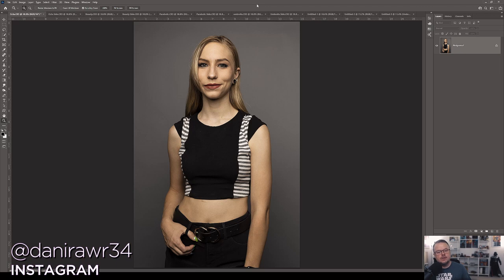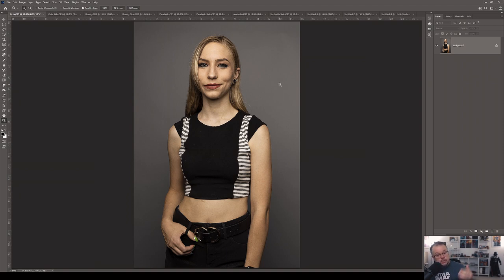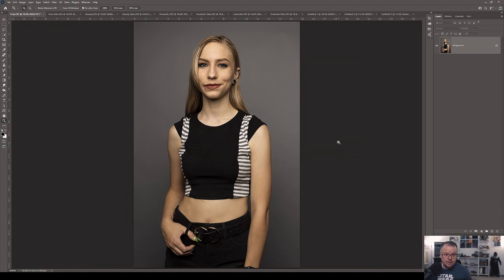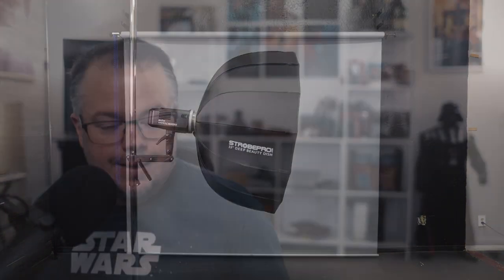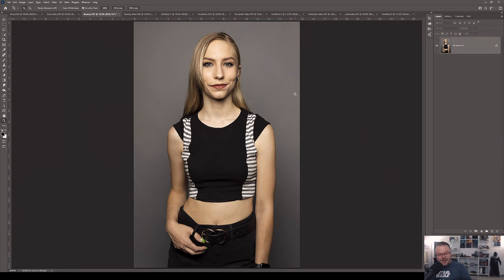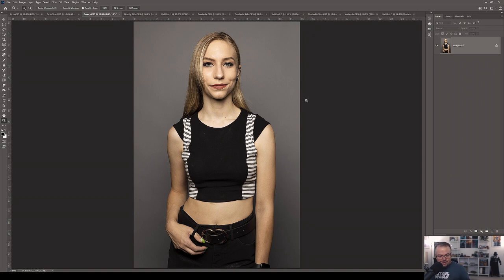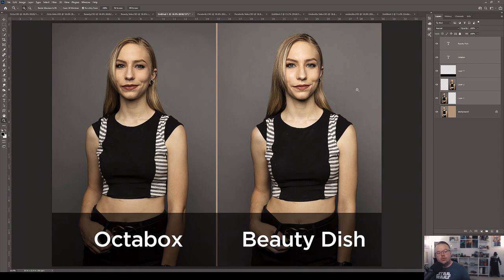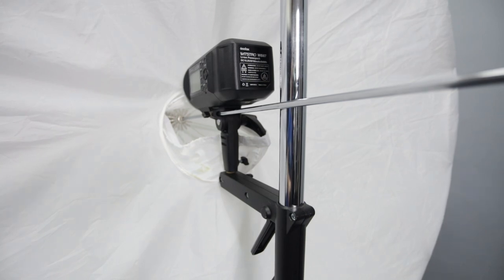Photography Lighting Modifiers for Beginners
In this beginner friendly tutorial we'll explore four lighting modifiers for studio photography that I use in all of my work.  I'll share how the modifier shapes light, how it's constructed and then we'll look at image examples to see what the light looks like on a subject.

LINKS TO THE MODIFIERS
47 Inch Octabox

Parabolic Umbrella

Parabolic Umbrella Diffusion Panel